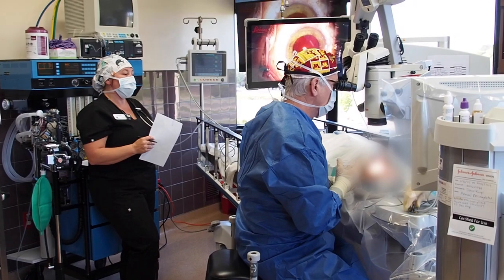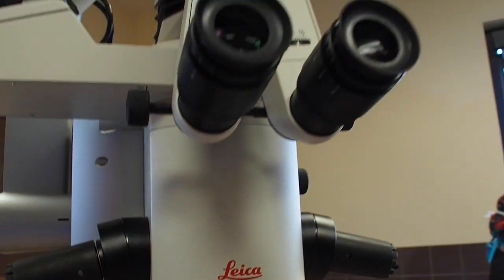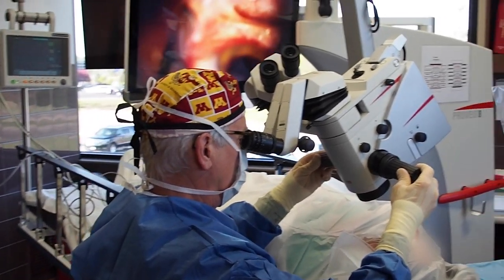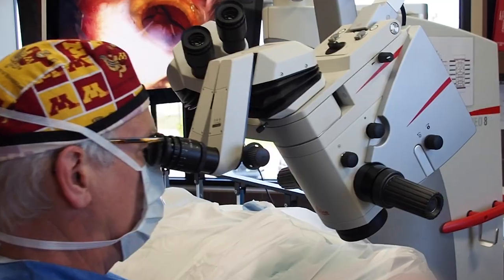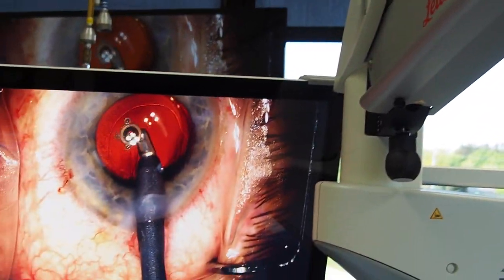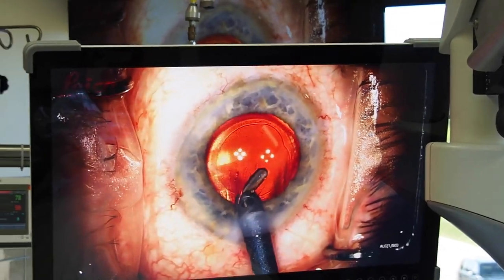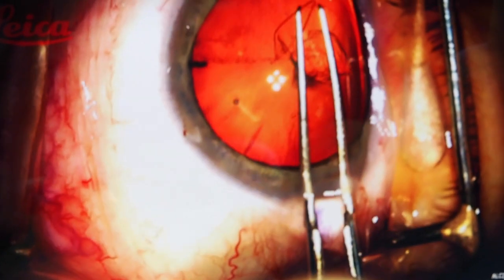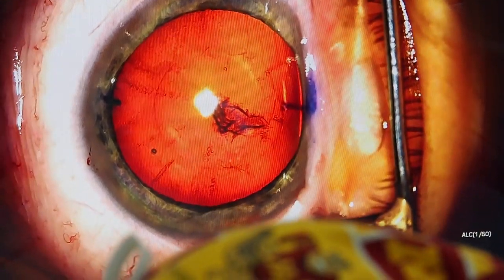Improved Visualization of the Anterior Chamber Angle with Proveo 8 ophthalmic microscope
In this interview, Michael G. Richie, MD offers his expert opinion on the Proveo 8 ophthalmic microscope from Leica Microsystems as a means for outstanding visualization of the anterior chamber during MIGS. He describes how he has increased workflow efficiency, enhanced his techniques, and improved his surgical experiences while utilizing the Proveo 8.

Dr. Richie is an Ophthalmologist and Cataract Specialist based in Faribault, MN. The opinions expressed in this video are those of the physician and do not necessarily reflect any institution with which they are associated.

00:00 – Introduction
00:56 – Anterior chamber angle
02:14 – Red reflex
02:57 - Illumination

▬ Learn more ▬▬▬▬▬▬▬▬▬▬▬▬
Proveo 8 ophthalmic microscope